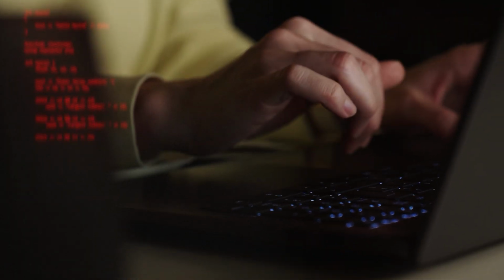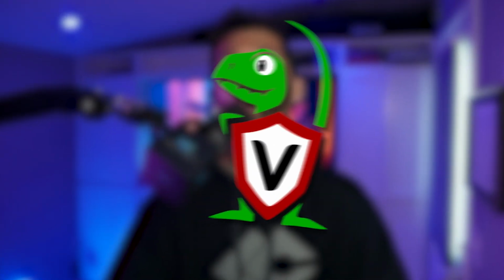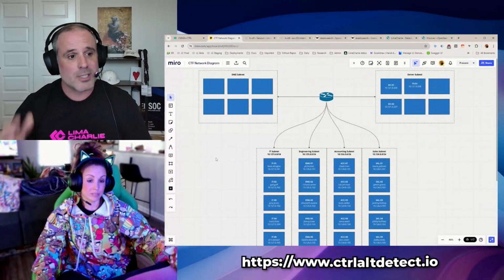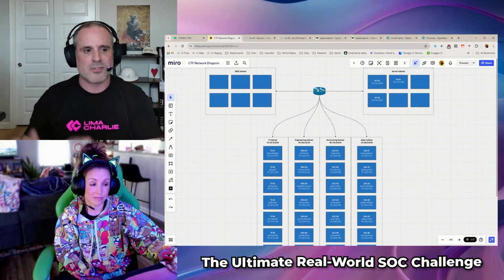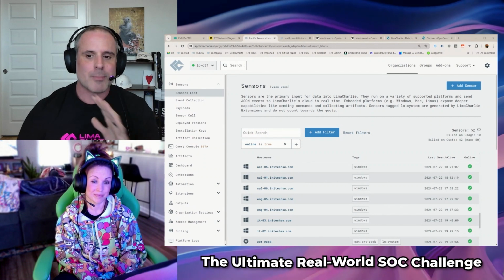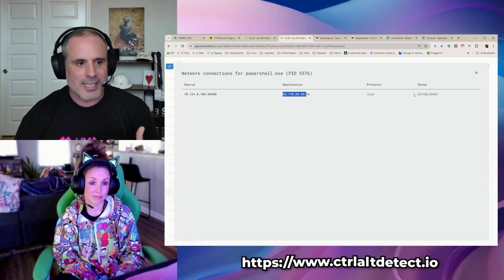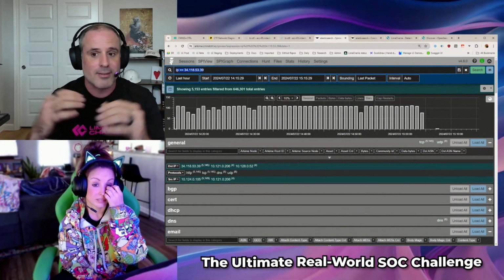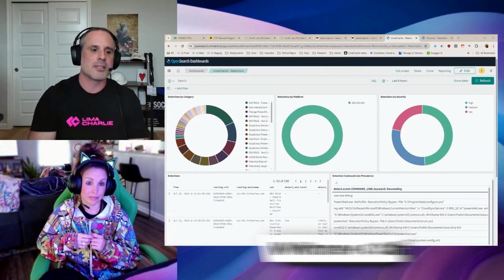The ULTIMATE Real-World SOC Challenge (Can YOU Win?)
Check out the SOC Analyst and DFIR CTF challenge that will help you learn and compete in blue team cybersecurity defender skills.

Simply Cyber's mission is to help empower driven professionals make and and take a cybersecurity career further, faster.